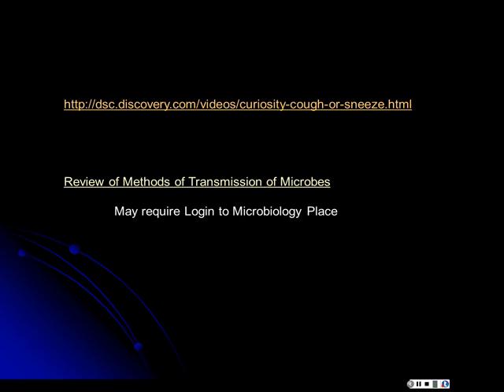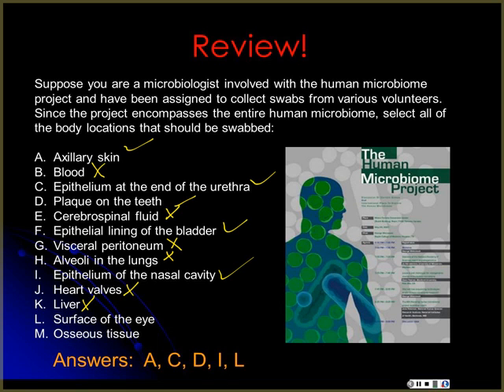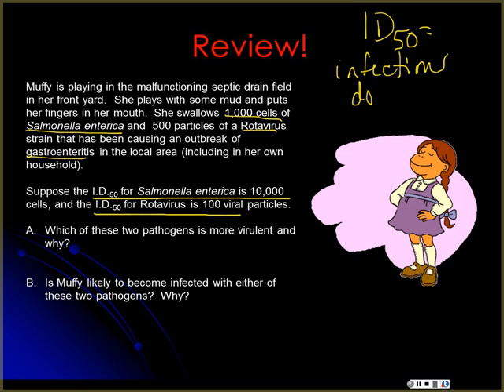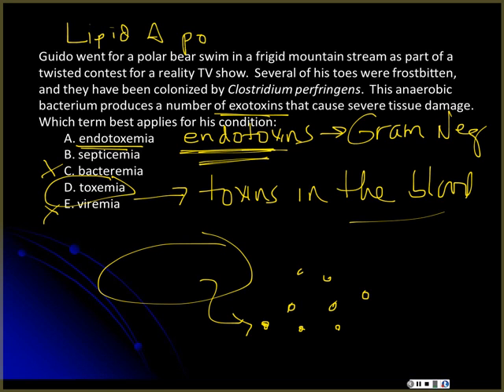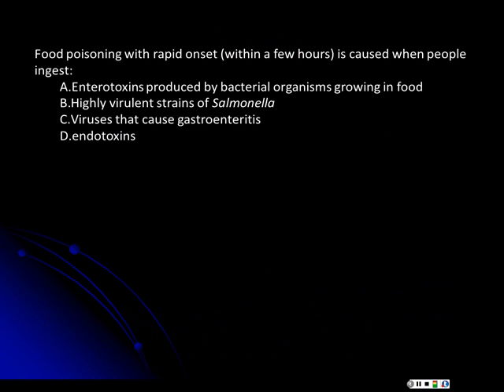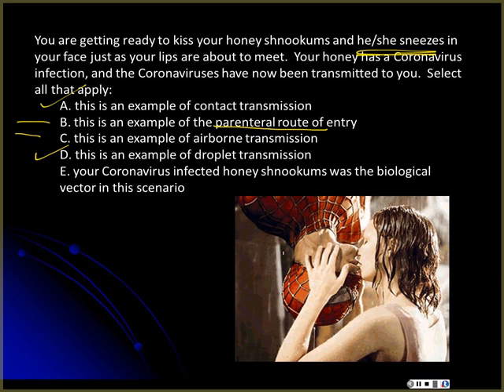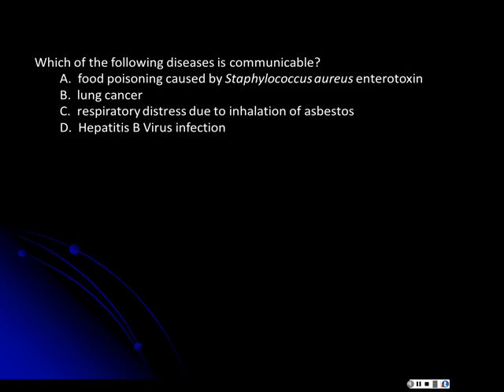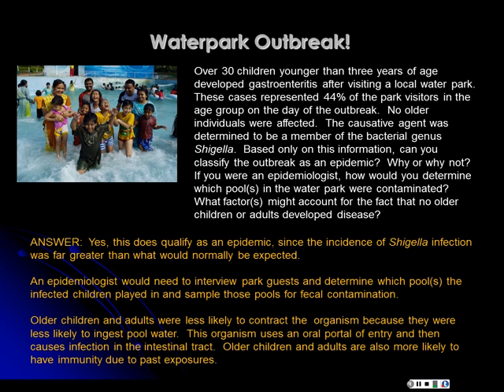UNIT 4 EXAM REVIEW SESSION - 11/19/13